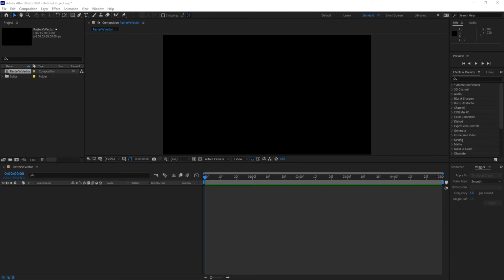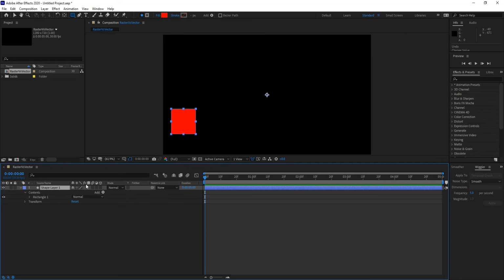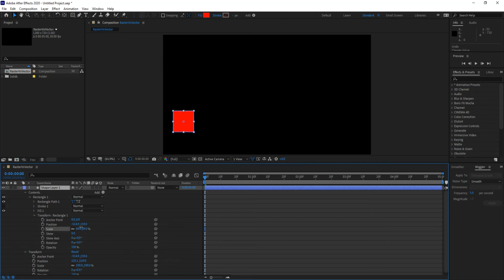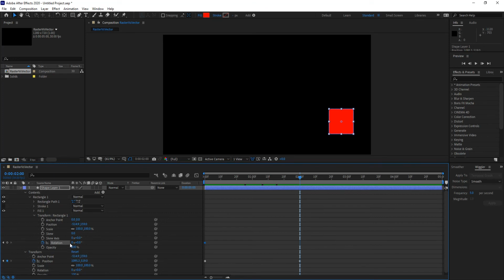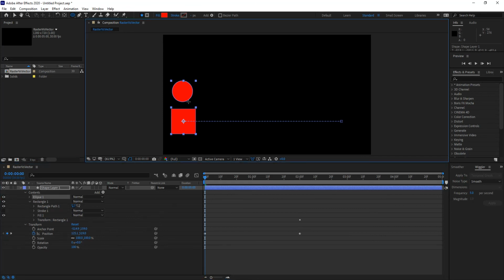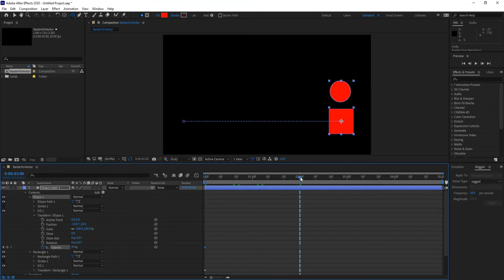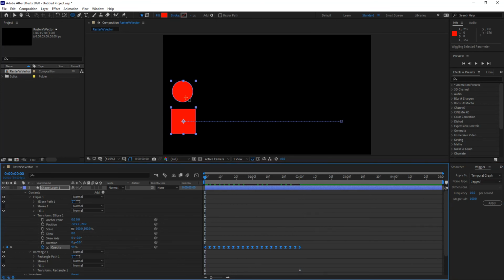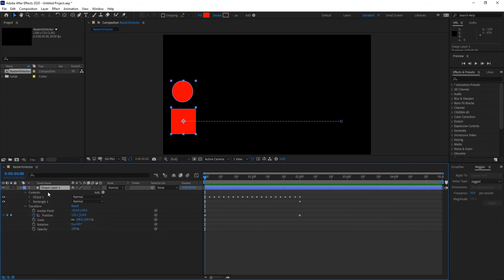After Effects Shapes Transformations